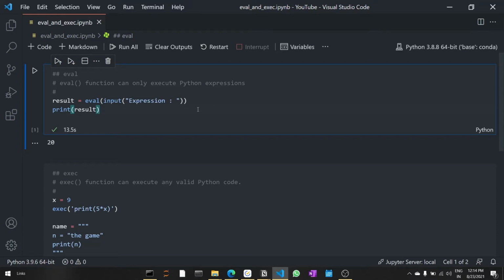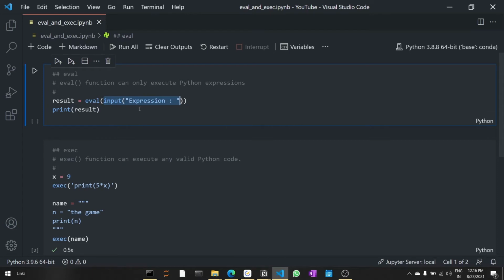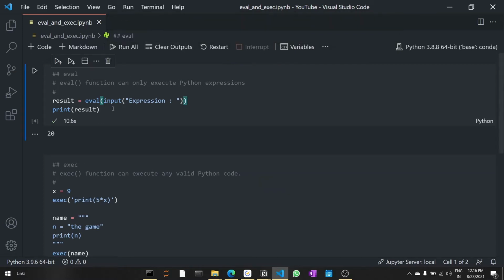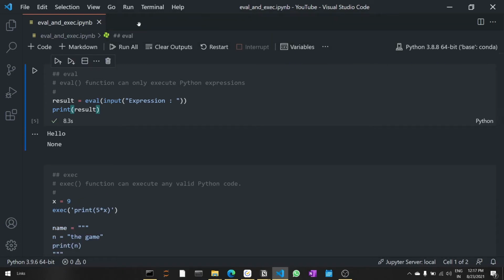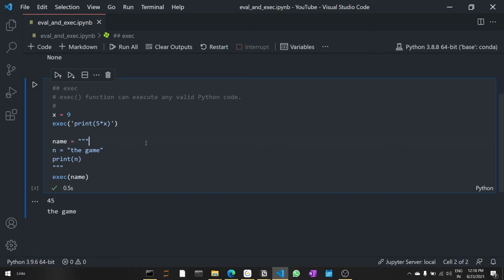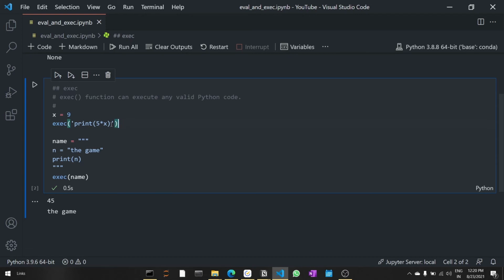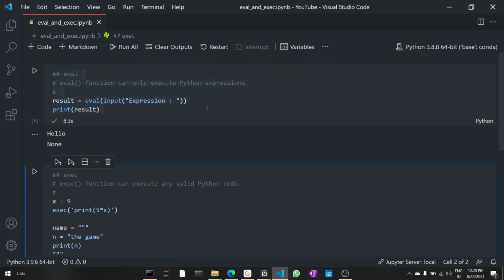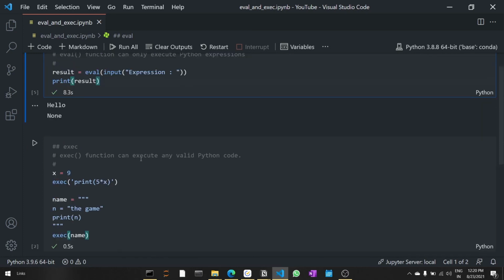24. Eval & Exec - Python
The in-built functions are called Eval and Exec in Python.